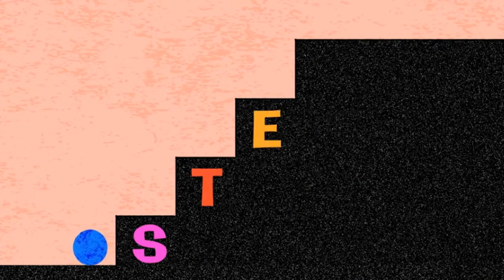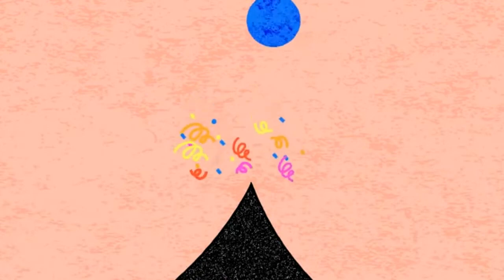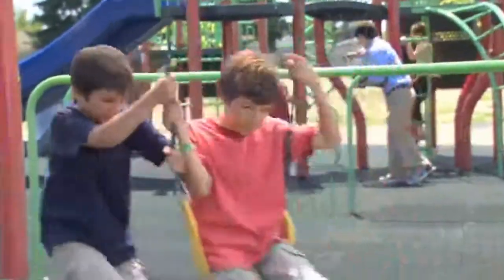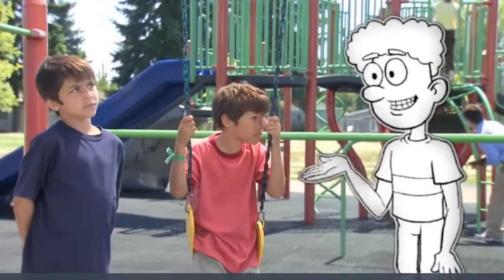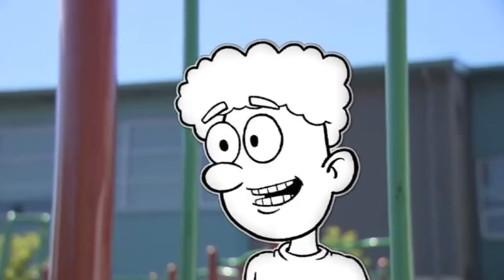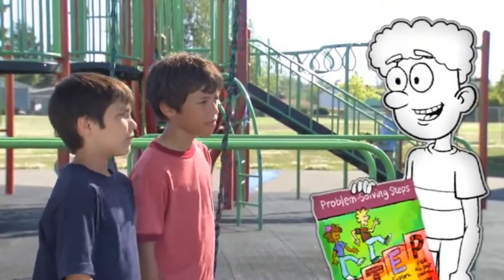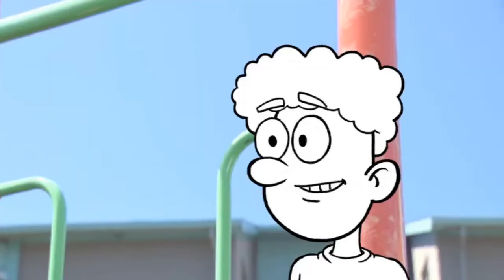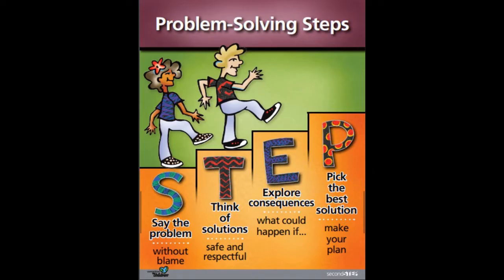3rd Grade Video 17: Problem Solving Part 1